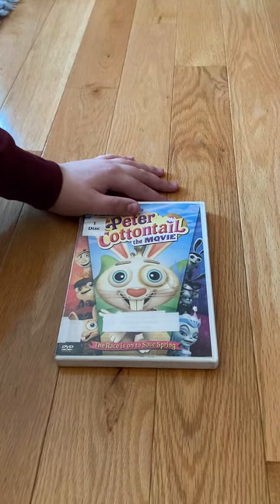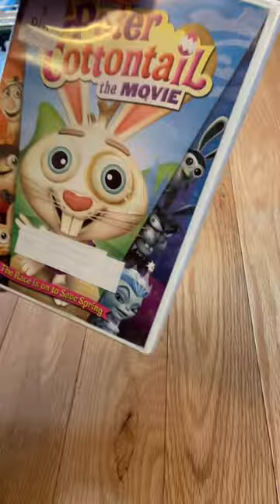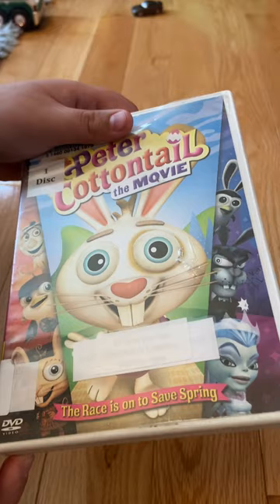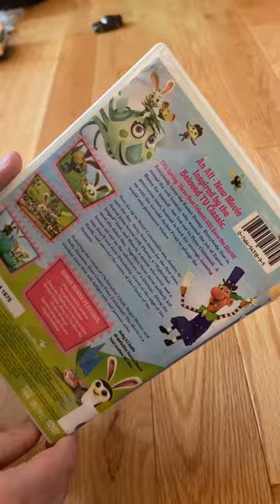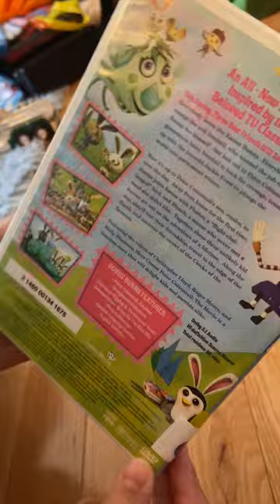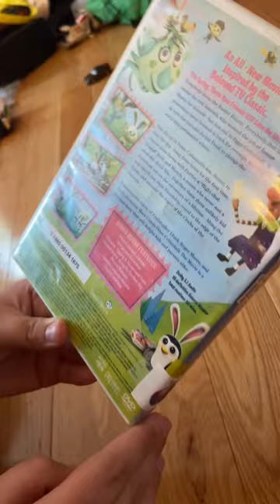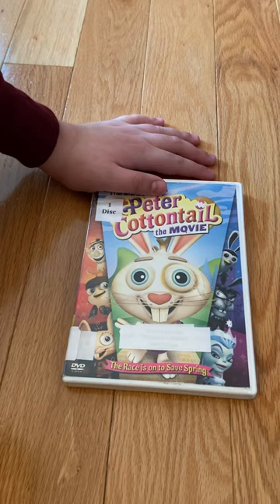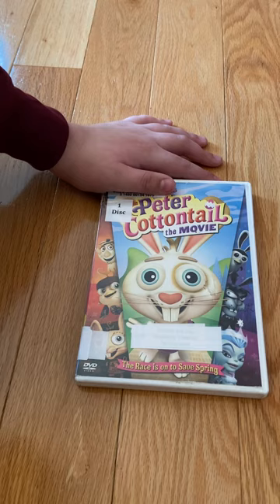Classic Media’s “Here Comes Peter Cottontail: The Movie” - 2005 DVD Review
This is a review of the 2005 DVD of Classic Media’s “Here Comes Peter Cottontail the Movie.” This computer-animated 92 minute-long movie  is a sequel to the 1971 Rankin-Bass Easter Television special, “Here Comes Peter Cottontail.” This film stars the voices of Tom Kenny, Miranda Cosgrove, Keenan Thompson and Christopher Lloyd, among others. This film takes place years after the first film. In this film, Peter Cottontail is married, has a son named Junior, and is the current Chief Easter Bunny. Peter Cottontail wants Junior to be more responsible, so he gives Junior a big task to keep an eye on the clock of Spring, a priceless structure in the April Valley. Inside is the spring of “The Clock of Spring,” which makes April Valley have springtime all year long. Unfortunately, Irontail from the original Rankin-Bass special, returns with a new villain named Jackie Frost, who tricks Junior into stealing the spring from the priceless “Clock of Spring.” Junior feels guilty after losing the spring, so he goes on a quest to get the spring back from Irontail.  In Summer, he meets a bird named Flutter and in Fall he meets a mouse named Munch. Together, these three go to Jackie Frost’s Ice Palace and get the Spring from the clock of Spring, the sun from the Clock of Summer and the leaf from the Clock of Autumn. Will Junior, Flutter and Munch be able to save the world from permanent Winter so that Easter can come - find out in Classic Media’s “Here Comes Peter Cottontail.” 🐇🥕🐰🥚🐣🪺🕊️🦜🐭🐁🐧❄️🧊⏰🕰️